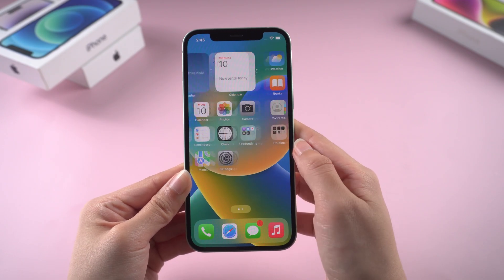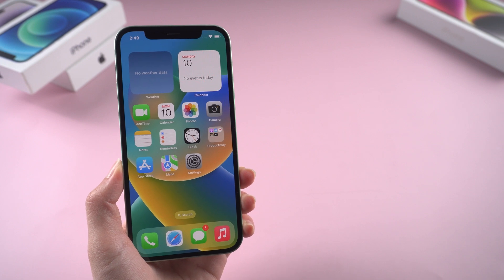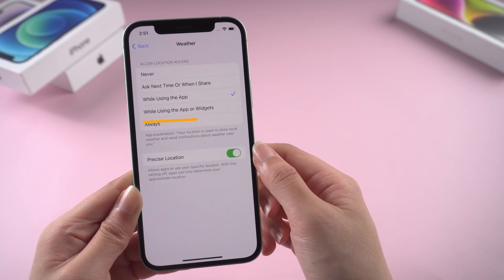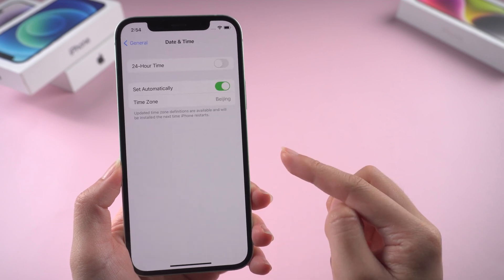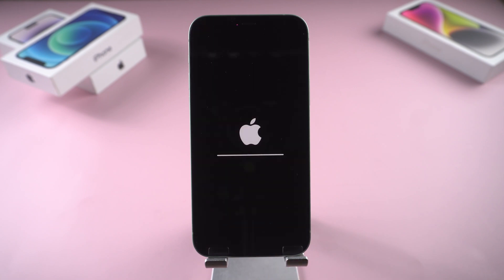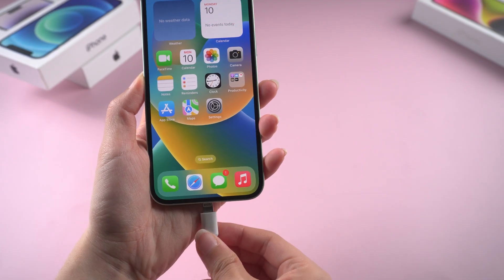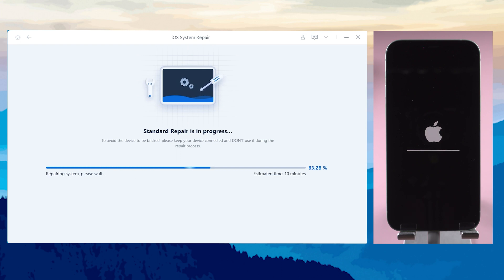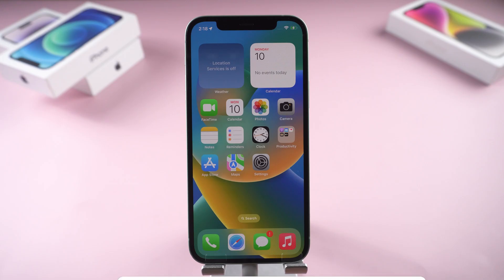How to Fix Weather App/Widget Not Working | iPhone Weather Unavailable on iOS 16.4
I just update my iPhone to iOS 16.4.But when I open my iPhone, I noticed that the weather App in the top left corner doesn't show anything. Keep watching.

Chapters:
00:00 Intro & Preview
00:28 Method 1: Check the Internet Connection
00:42 Method 2: Ensure the Weather App Location Services Are Enabled
01:12 Method 3: Check Out your Date and Time
01:35 Method 4: Reset All Settings
02:08 Method 5: Repair iOS Issue with ReiBoot (Safe & No Data Loss)

• Sora – Roa (No Co...